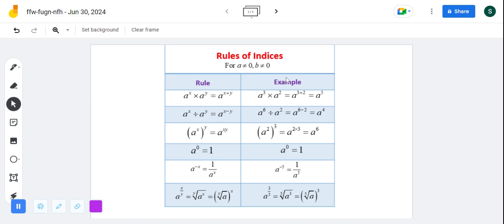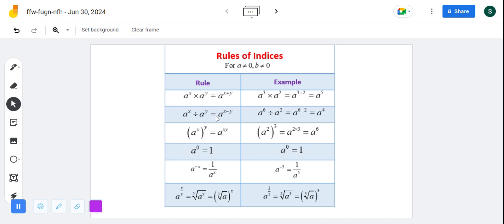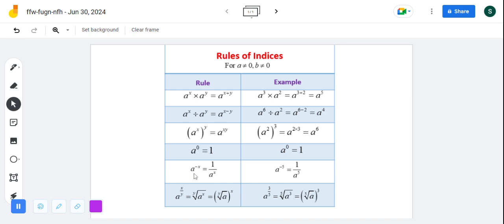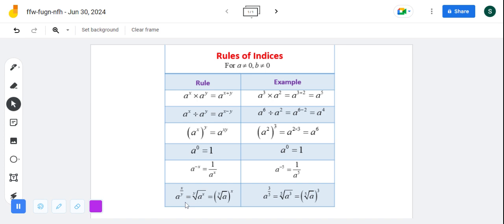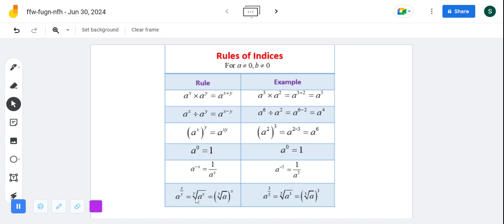Laws of Indices